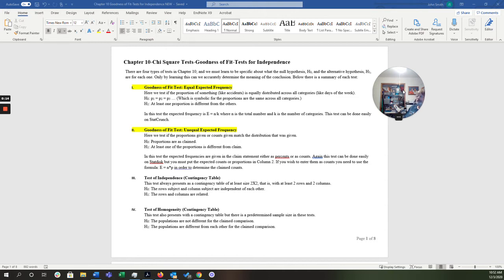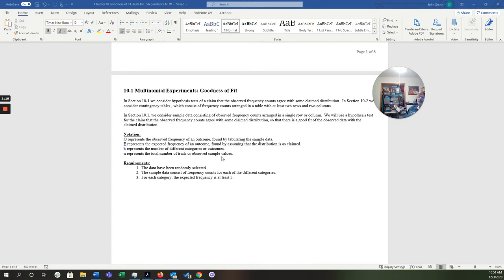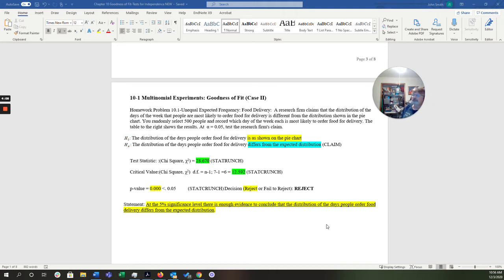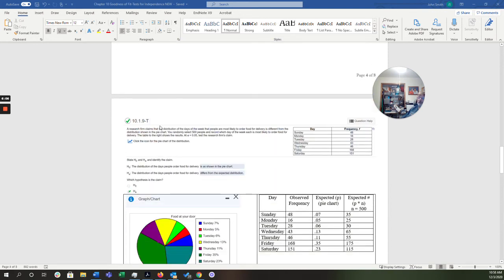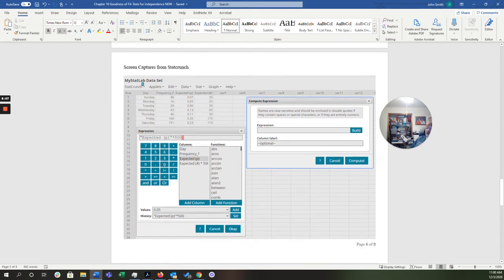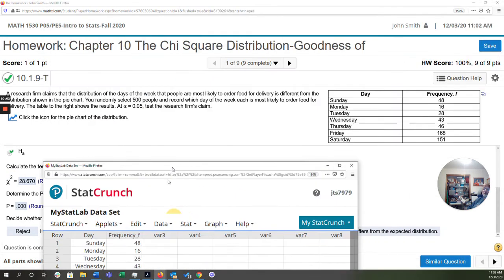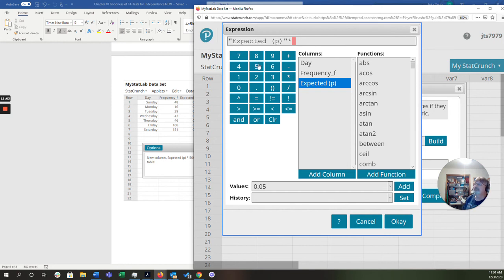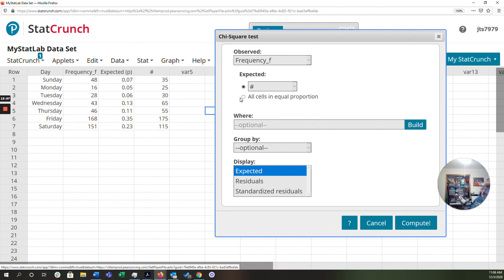10 01 Goodness of Fit Test Unequal Claimed Distribution HW#1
Doc Smith
In this video we introduce the Goodness of Fit test for an unequal claimed distribution as done with STATCRUNCH. This video walks us through the first homework question.